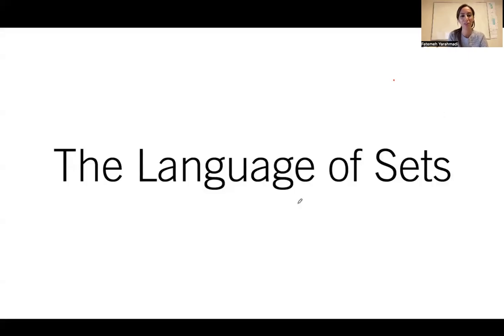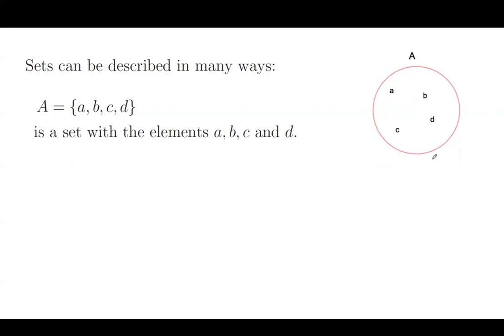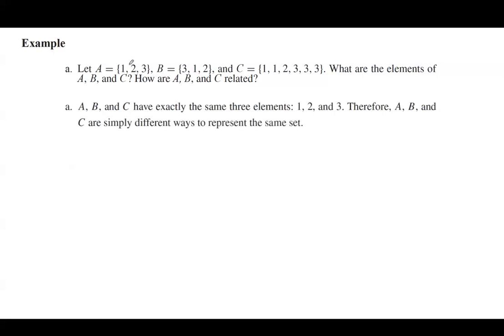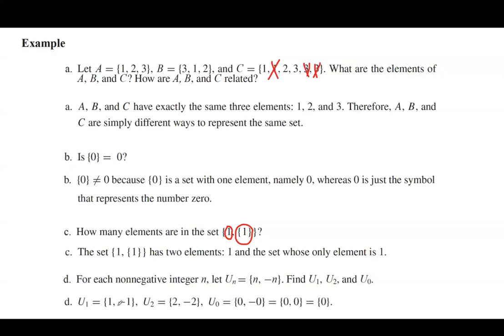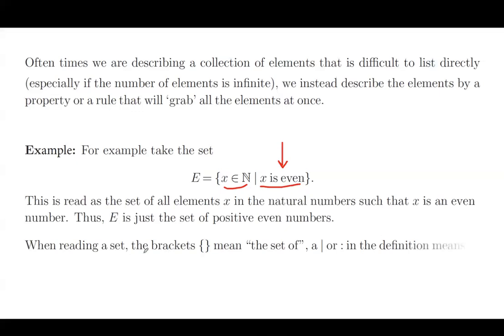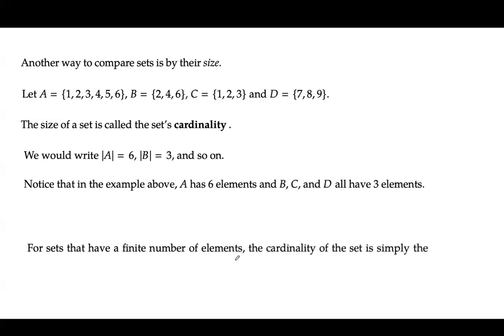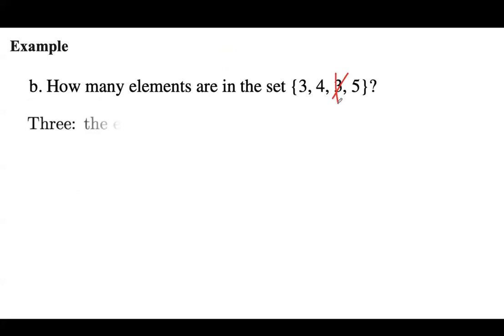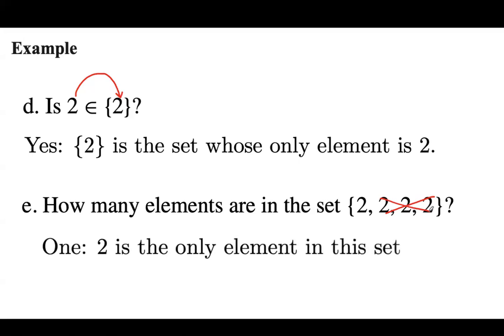Introduction to Sets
What is a set